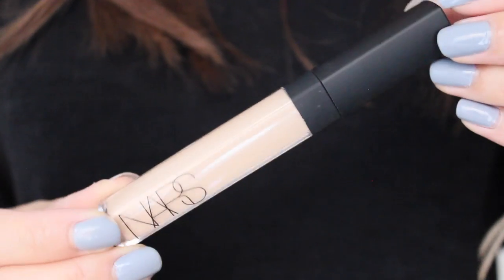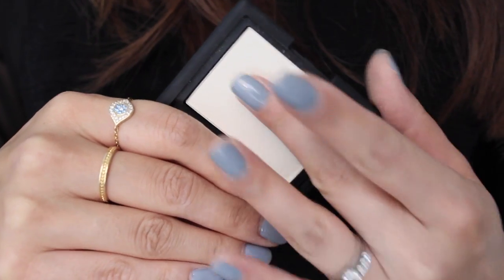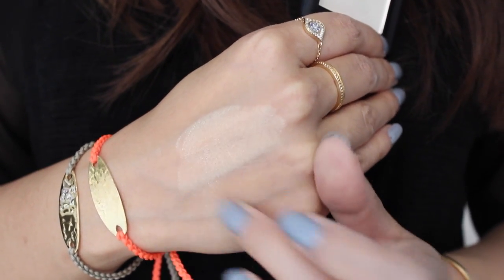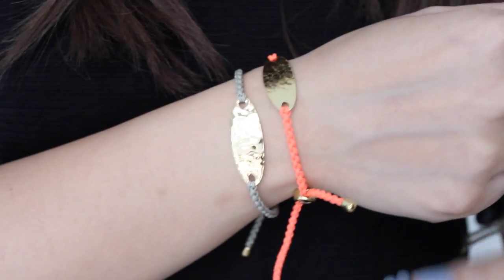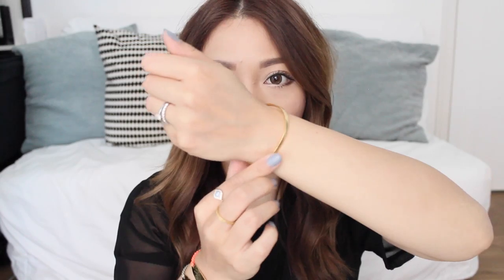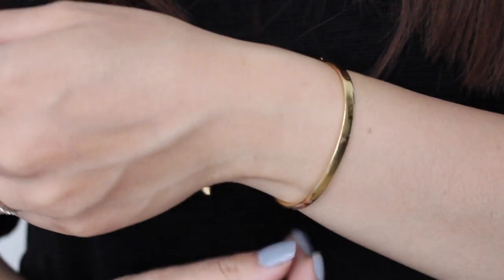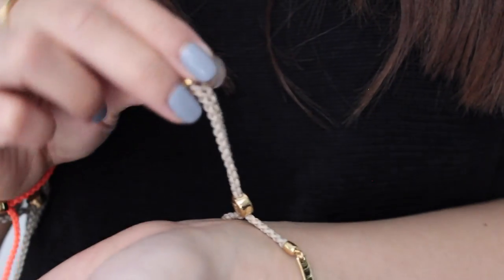NEW HAIR! + JULY FAVES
► Please THUMBS UP if you liked the video =)

HAIR SALON
TICRO - Endell Street, Covent Garden, London.

►PRODUCTS MENTIONED
BENEFIT POREFRESSIONAL
EYEKO SPORT MASCARA
NARS CREAMY CONCEALER
NARS HIGHLIGHTER ALBATROSS
MONICA VINADER BRACELETS
KNOCK KNOCK NOTEPADS

TOP - ZARA
LIPS - NYX MATTE ALABAMA